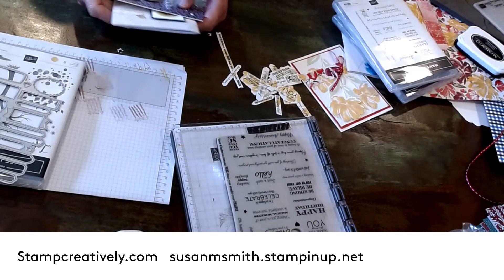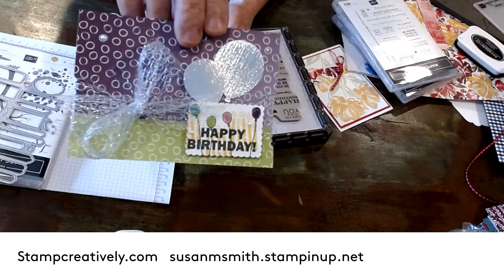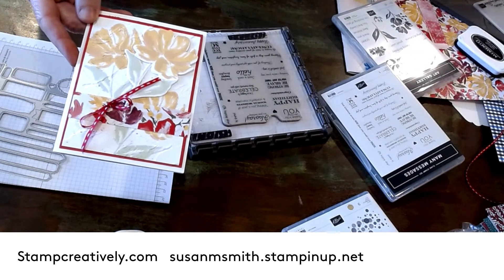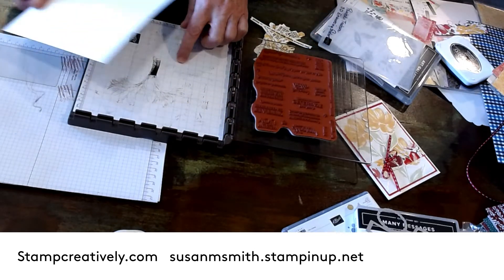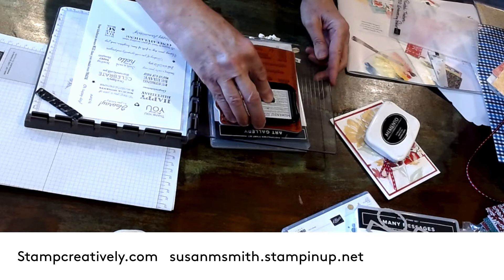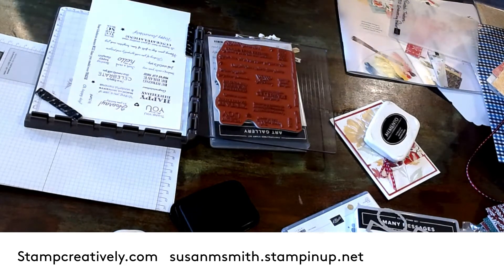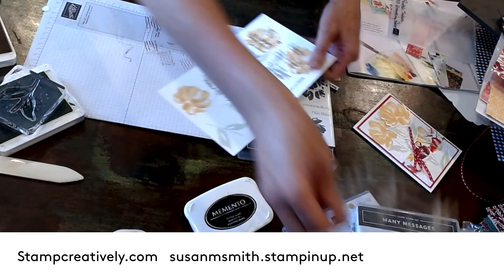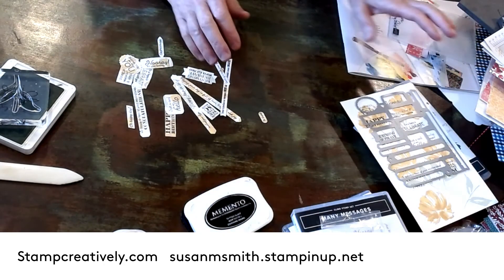Many Messages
Tip and trick on how to use Many Message & Messages dies and Fine Art Floral. January - June Catalog